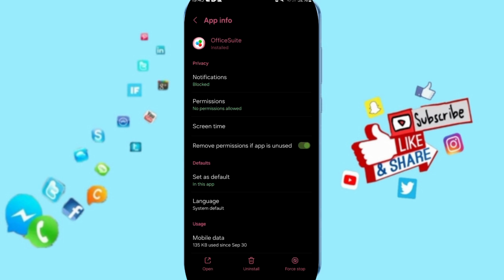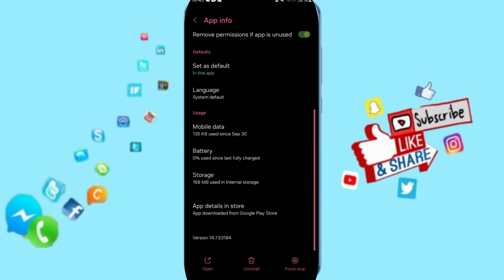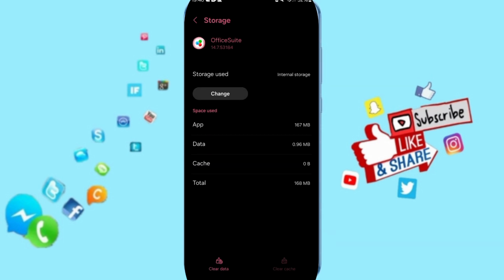How To Fix And Solve Not Available On OfficeSuite App | Final Solution